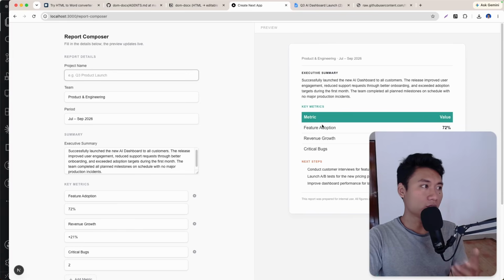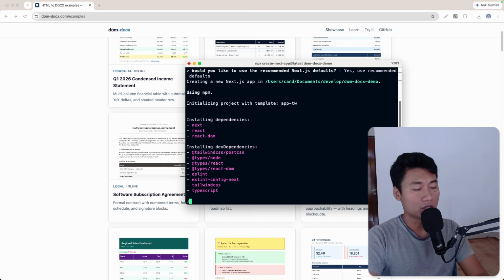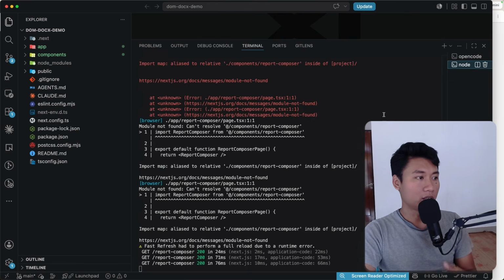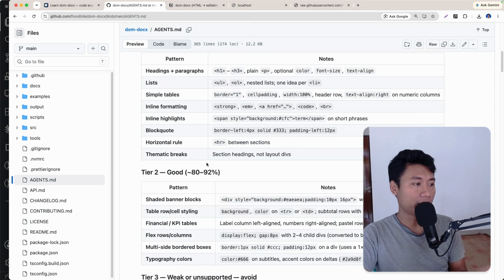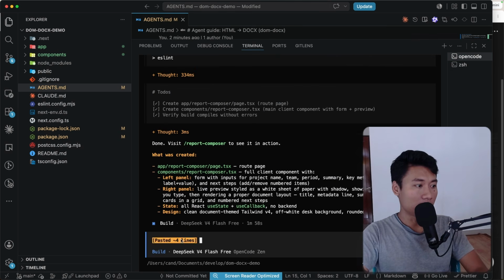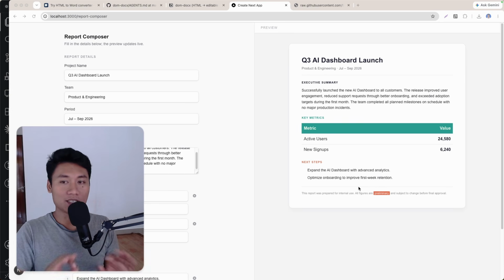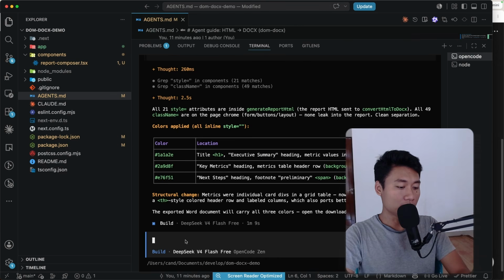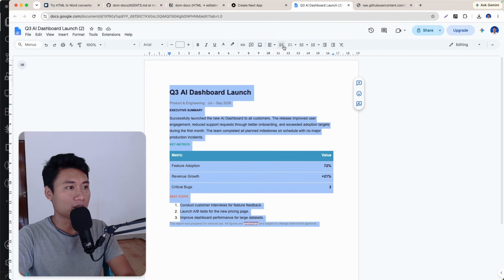Convert HTML → Real Editable .docx (No Server, No Screenshot Hack)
I built an "Export to Word" button that actually works — click it in a
React app and get a real, editable .docx file. No backend, no
Playwright, no screenshot hacks. This is dom-docx.